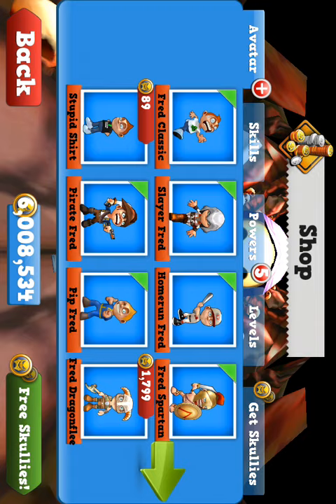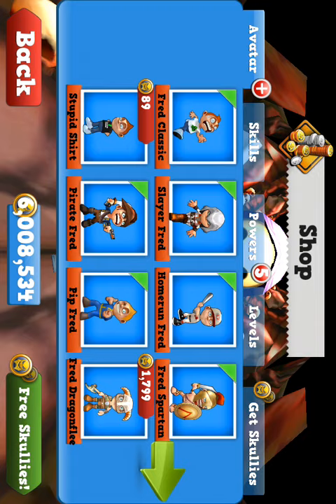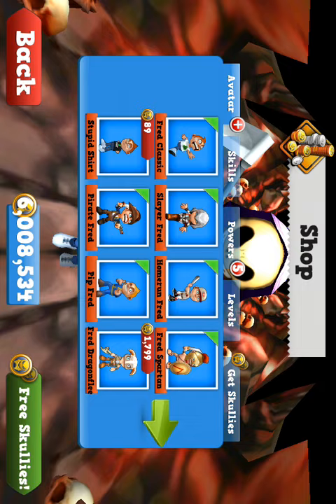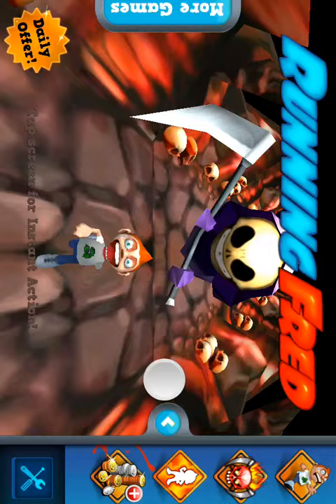Running Fred Skully Hack 2012 Update